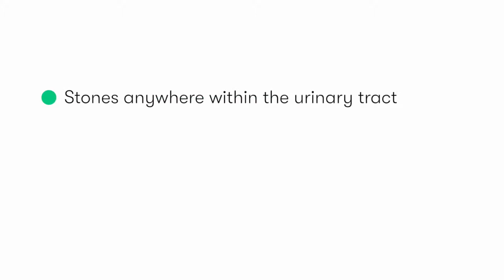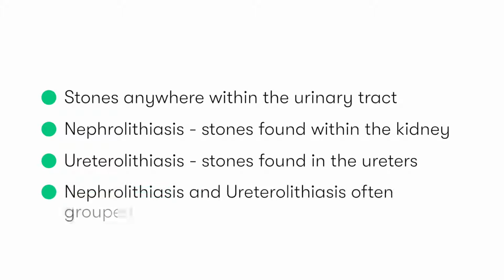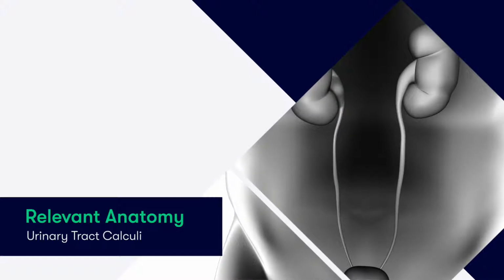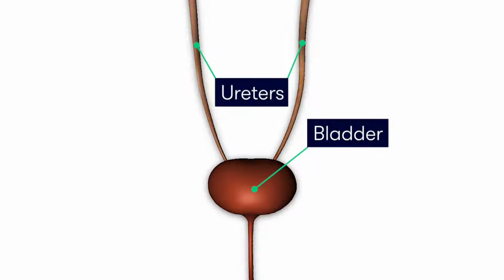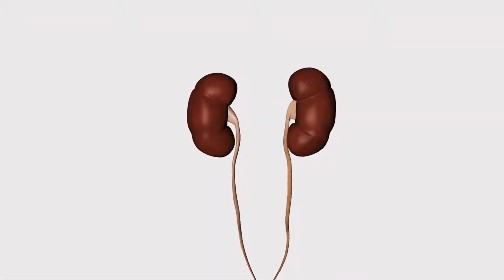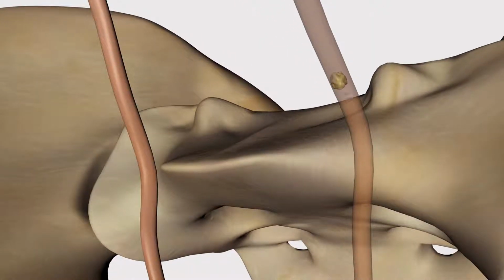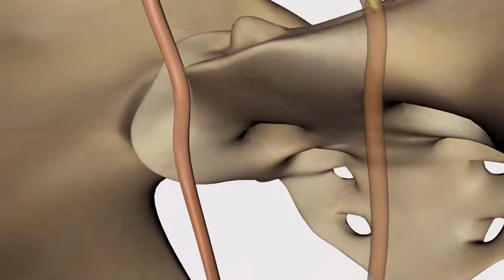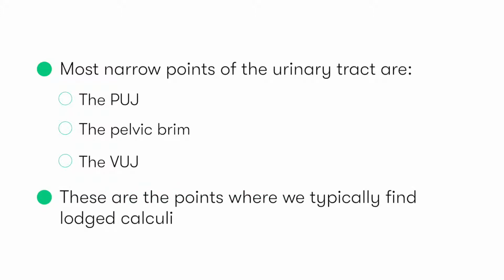What are Kidney Stones?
For more video tutorials, high-yield revision Qbanks and support from our online Community, Sign Up

Urinary tract stones affect approximately 5% of the population and are an important cause of acute urological hospital admission in symptomatic patients.

The spectrum of severity may range from mild discomfort to kidney-threatening infection and obstruction, therefore having a good knowledge of this condition is vital.

0:09 - Definitions
0:51 - Relevant Anatomy

In the first part of this 6-part module, you will gain an understanding of the different types of urinary tract calculi, the anatomy of the urinary tract and where urinary stones are most likely to be found.

To watch the rest of this learning module and For more engaging video tutorials, high-yield Qbanks and support from our online Community, and learn what you need to know for med school!